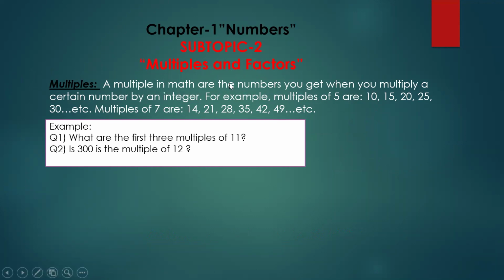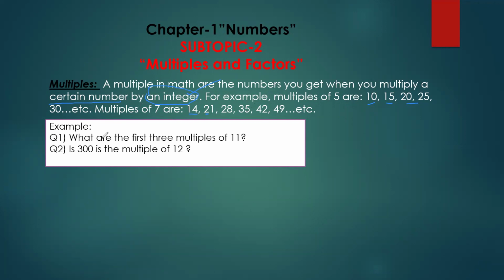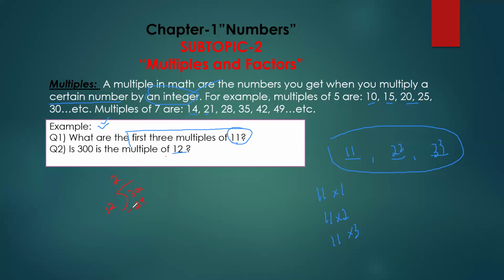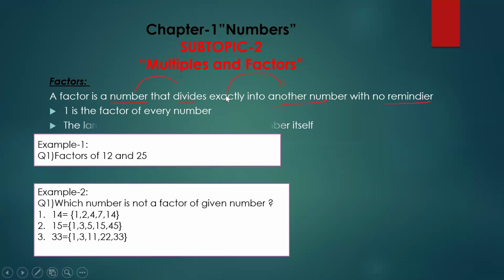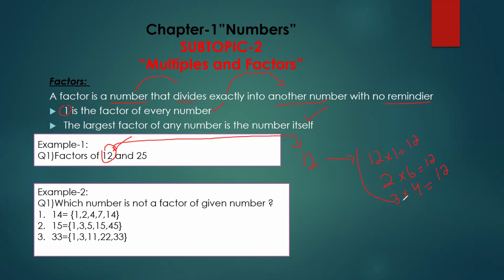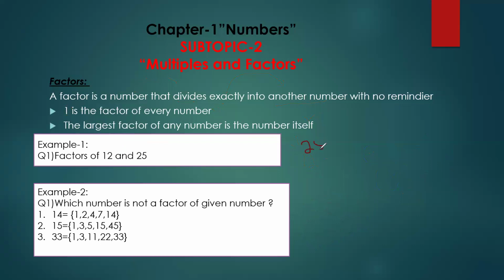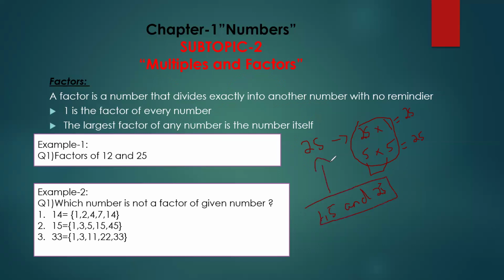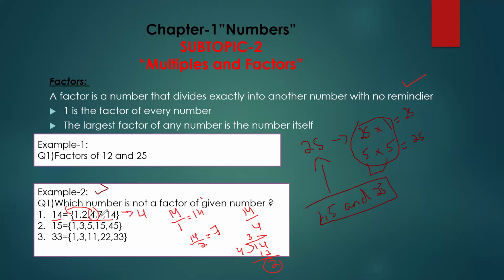NUMBERS (Multiples and Factors) Part-2 O LEVELS MATHS (O LEVELS 4024) (IGCSE 0580)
NUMBERS O LEVELS MATHS (Part-1)